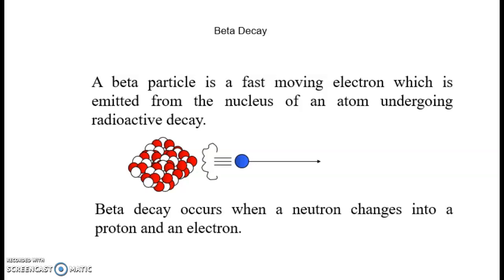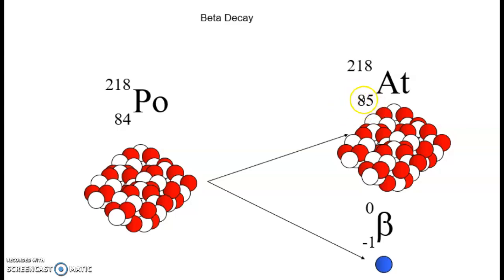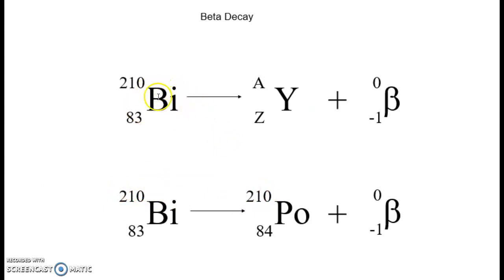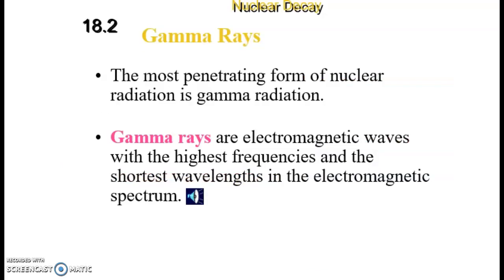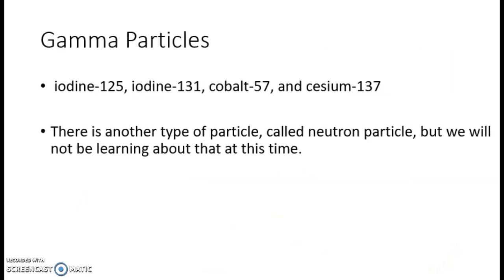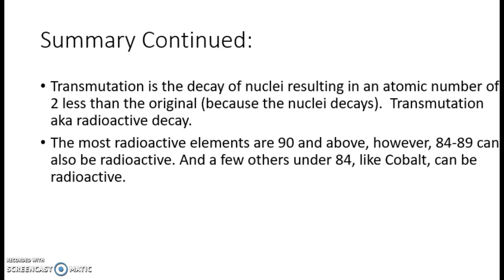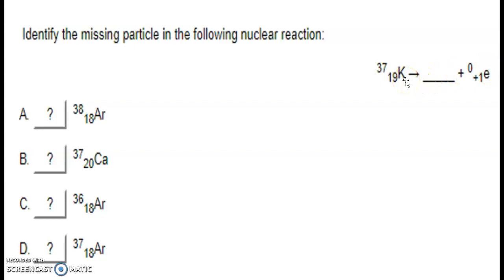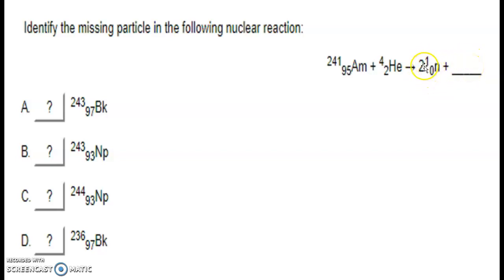Types of Radiation Part 2